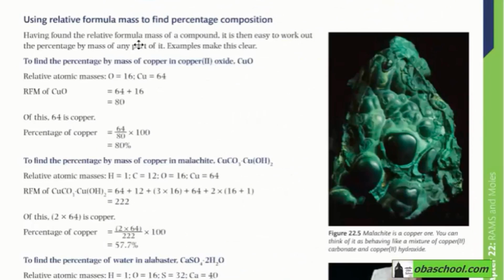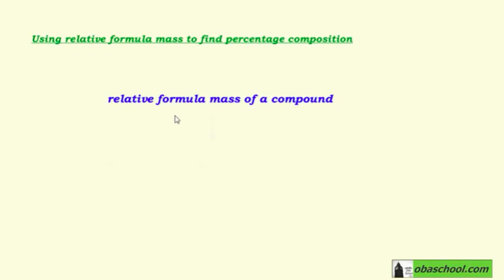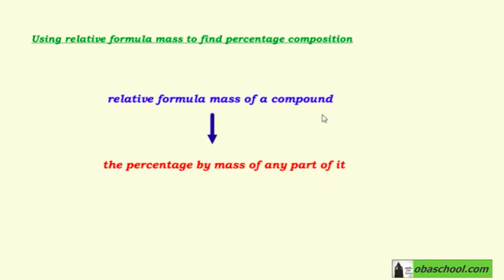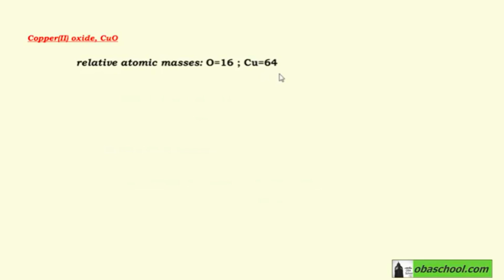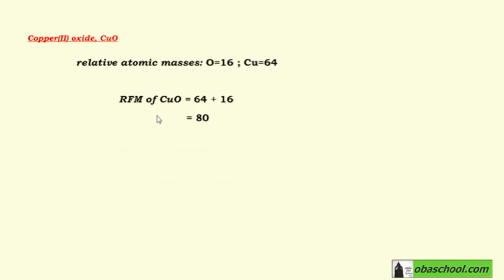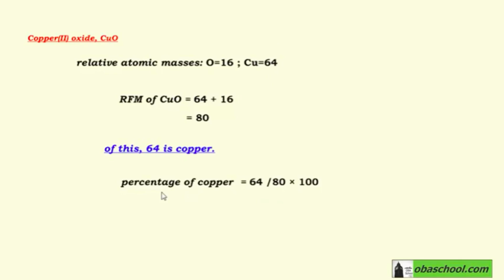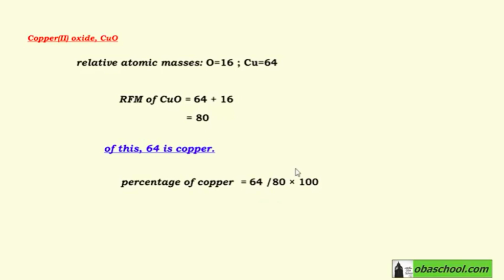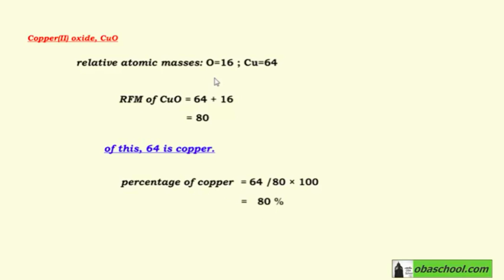Chemical Calculations– 1.5 Relative Masses & Moles- Finding the Percentage Mass of Copper